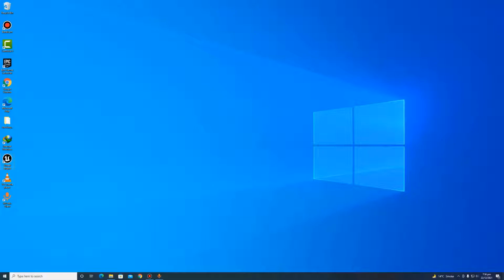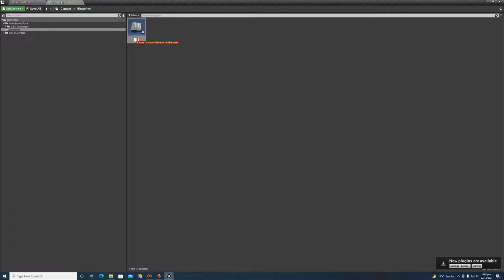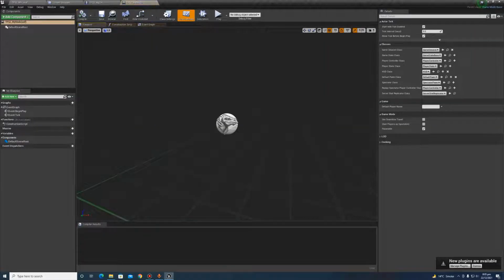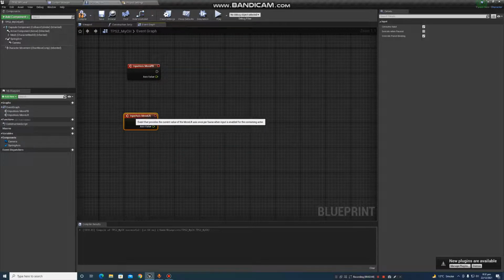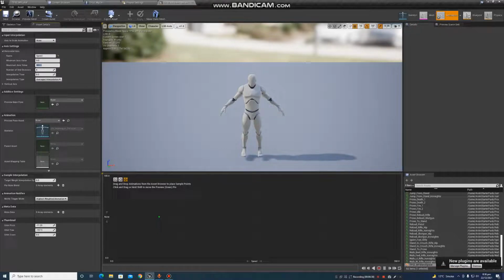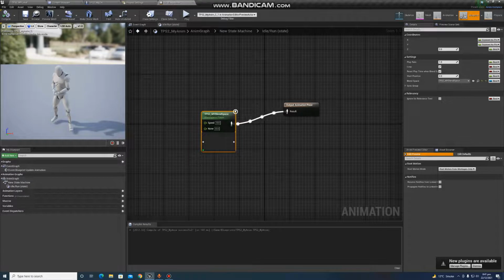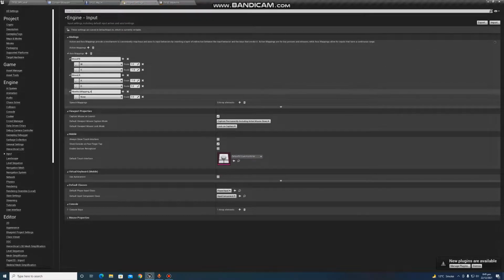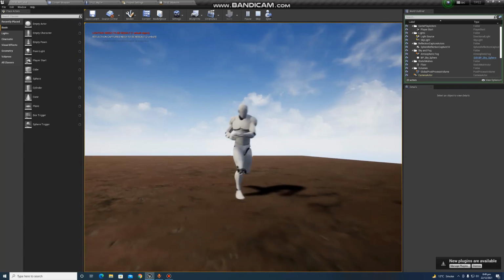Create A Third Person Shooter Video Games Part 1 + Part 2 Remake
Sorry For Bad Audio Quality in Part 1 and Part 2